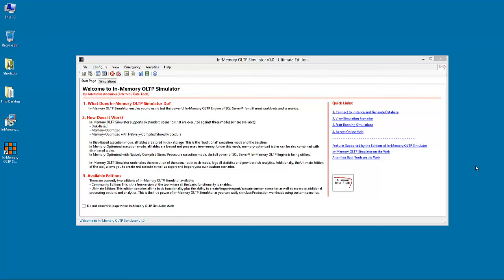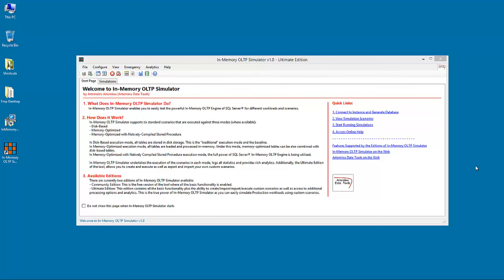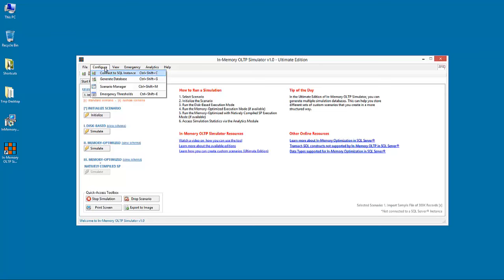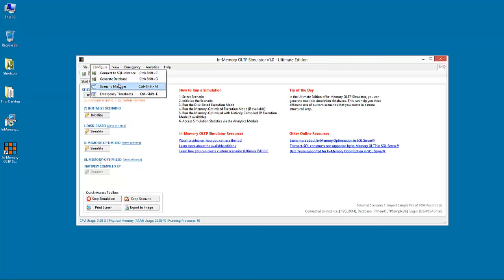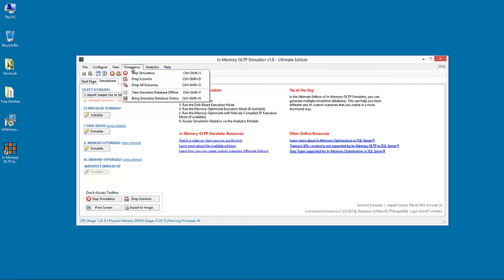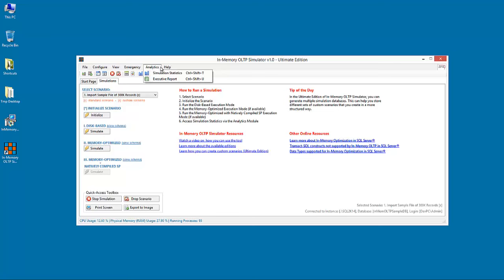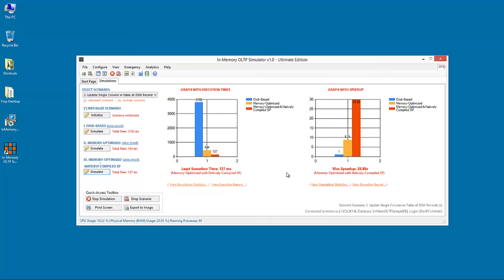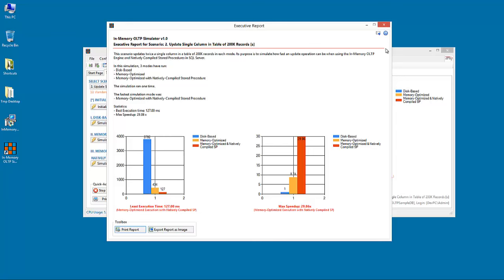Introducing In-Memory OLTP Simulator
In-Memory OLTP Simulator enables the IT Professional and Developer to easily test the powerful In-Memory OLTP Engine of SQL Server 2014® (or later) with different simulations and against different workloads. In the Ultimate Edition of the tool, among other, the user can load data from different sources (i.e. data from Production databases using Linked Servers) into the Simulator’s database, simulate real-life scenarios with the use of custom scenarios as well as get in-depth analytics.